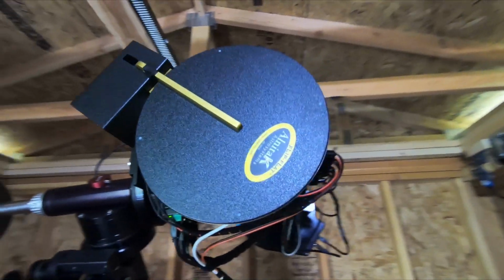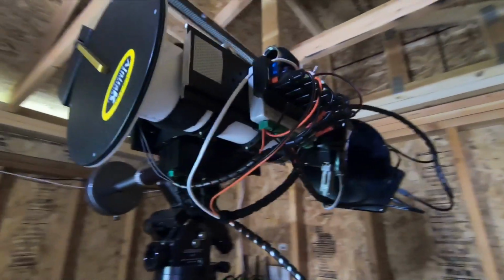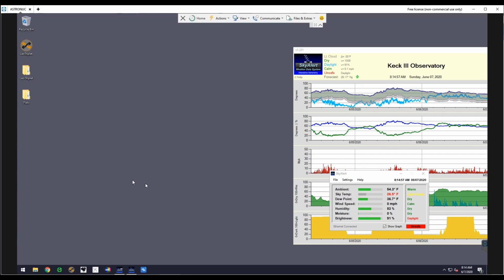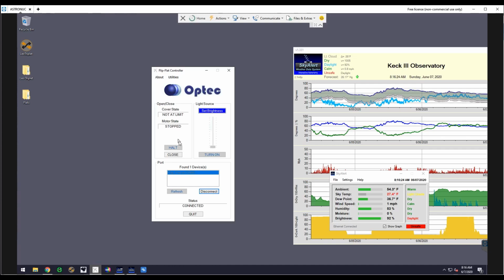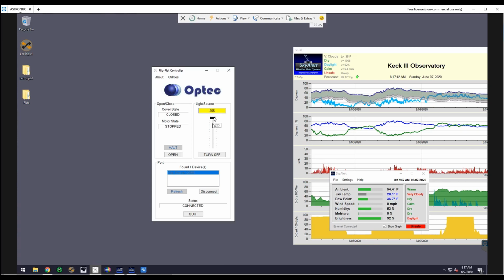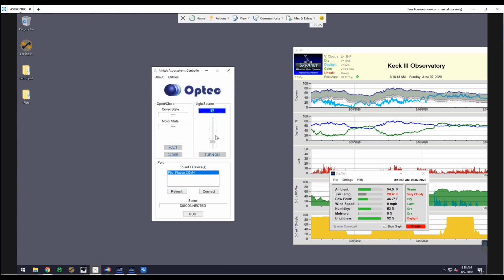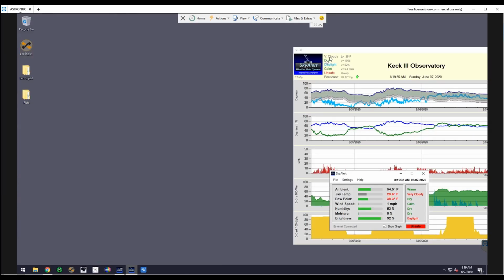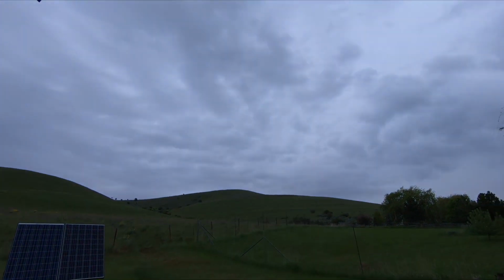How I Shoot FLATS in My Remotely Operated Observatory: Alnitak Flip-Flat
In this video we look at my preferred method of shooting flats from a remotely operated observatory. When I am around my telescope, I usually shoot flats using a white t-shirt stretched over the objective and the dawn sky as my source of illumination. When operating remotely however, this is impossible.

I use the Alnitak Flip-Flat for four reasons.

1. It provides an evenly illuminated field to shoot perfect flats
2. It can be flipped out of the way remotely to shoot lights
3. It protects and covers the front objective when not in use
4. It prevents unwanted light from entering the front of the scope when shooting Dark and Bias frames

Overall this is a fantastic piece of hardware from a great company. I highly recommend it to anyone looking to shoot perfect flats in a fully remote/automated observatory system!